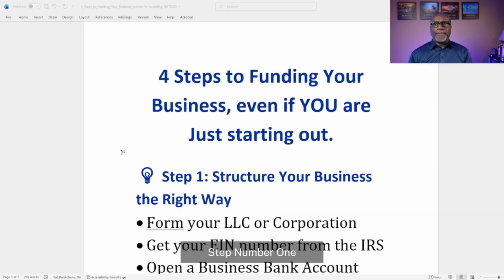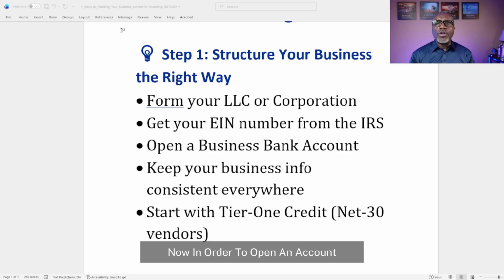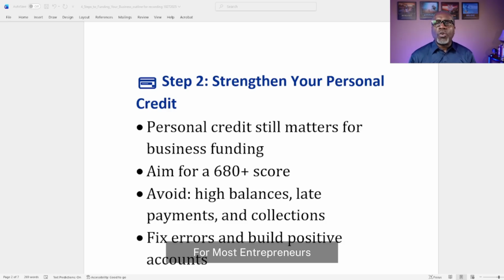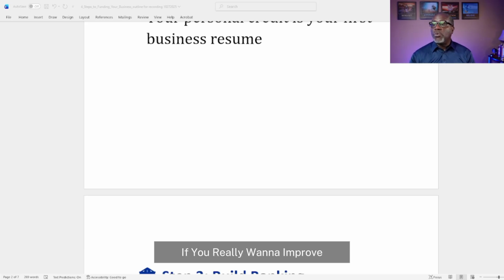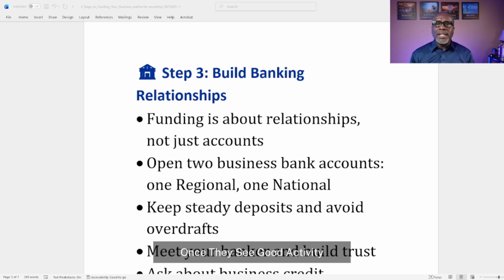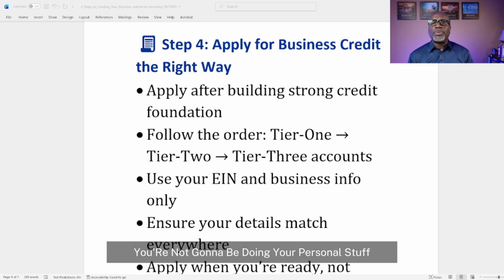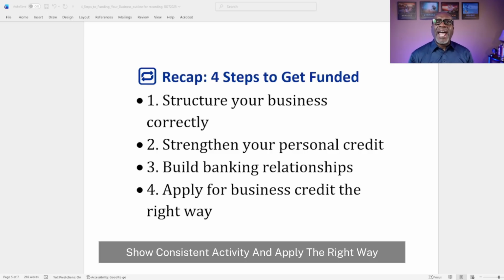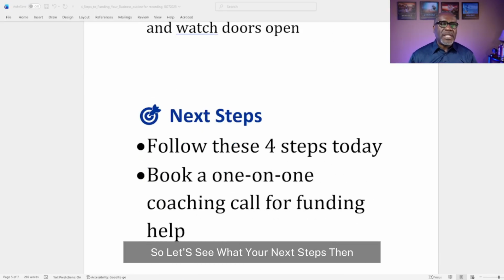4 Steps to Get Your Business Funded (Even If You’re Starting From Zero!)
Watch this video for a full breakdown of the strategies we use to get you funded ⬇️